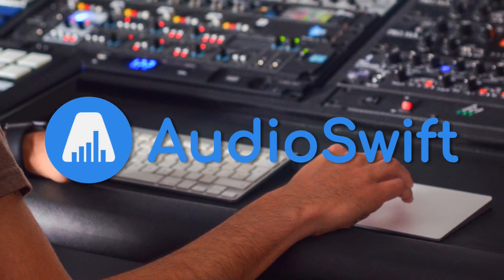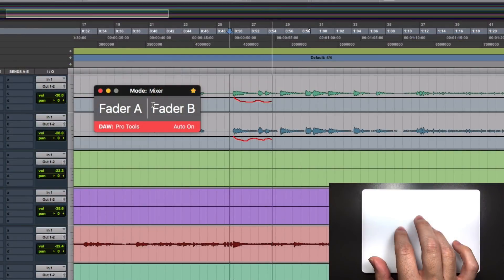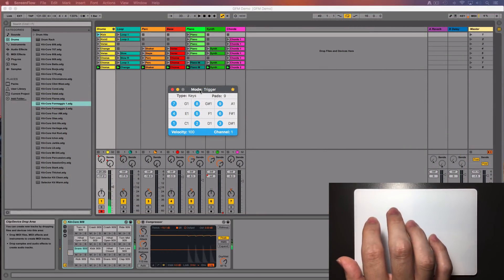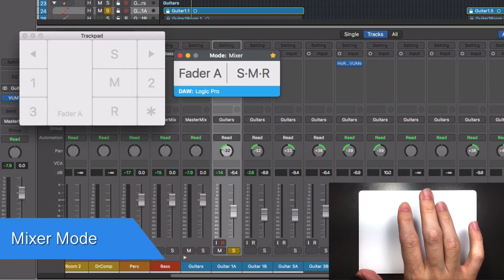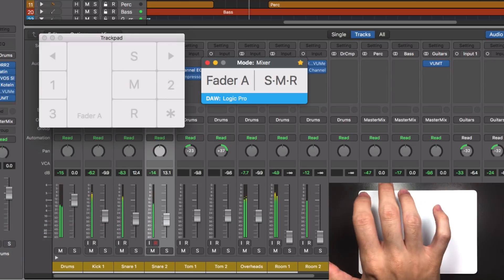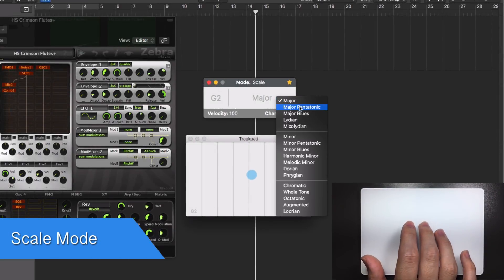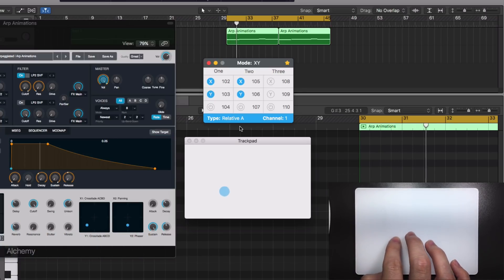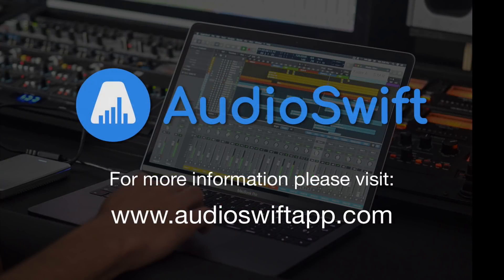AudioSwift - Use your trackpad as a MIDI controller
AudioSwift is an app that let you use a trackpad as a control surface and midi controller in your DAW. for more information.